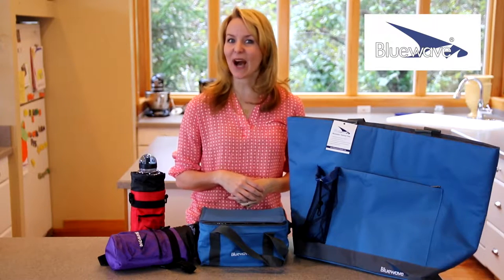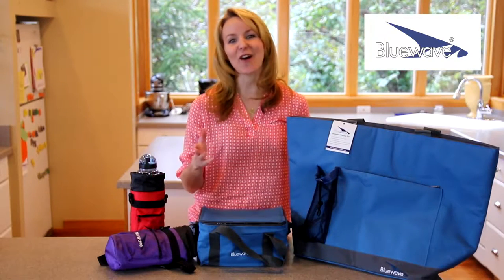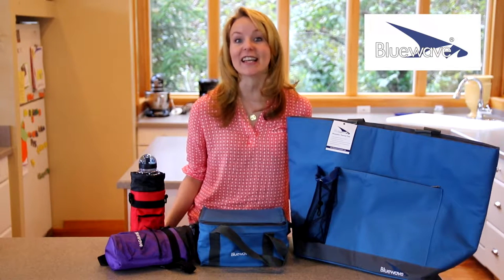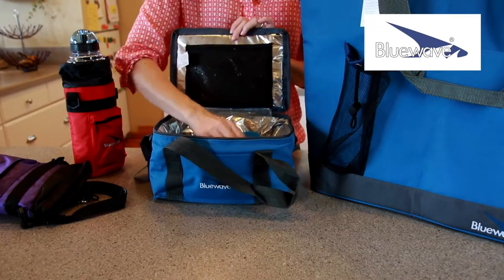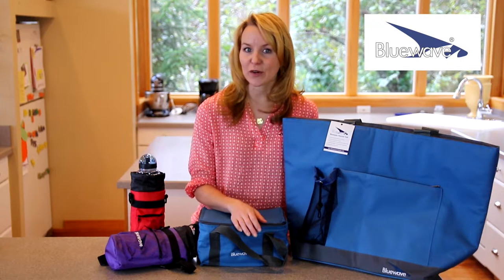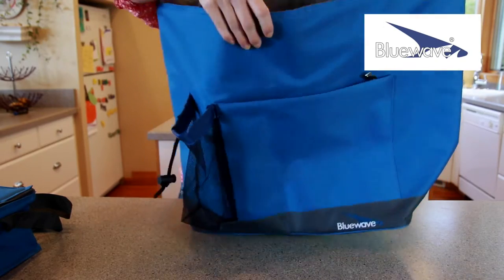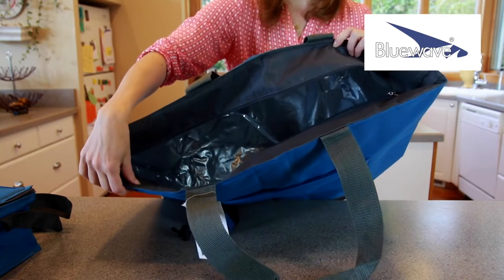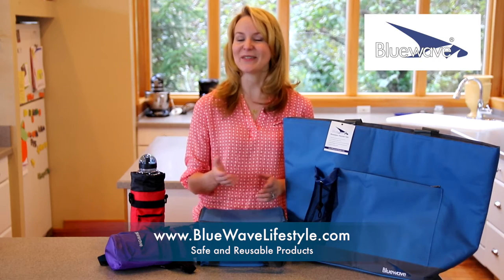Bluewave Water Bottle Carrier, Bottle Holder, Insulated Lunch Bag & Shopping Tote Bag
Bluewave's popular insulating sports sacs have just been expanded to lunch bags and shopping totes. Our insulated sports sac can hold your chilled drinks without destroying your other belongings and using the same high quality material, we have created the perfect insulated lunch bag and shopping bag.

Now you can store your food and groceries without worrying about insulation. Made out of the same water resistant material, it will help keep your food and drinks last much longer.

Lets help reduce the paper and plastic waste by getting reusable carriers.

ABOUT BLUEWAVE LIFESTYLE

Bluewave Lifestyle was established in 2003 in sunny California.

We are a vertically integrated company - we design, source, manufacture, and distribute our own water bottles, porcelain dispensers, and other water products. We do it all in-house!

We create safe, quality, reusable products for every day adventures. Join our lifestyle.